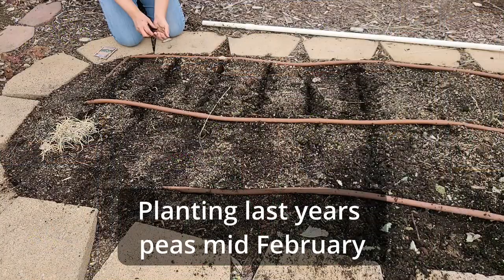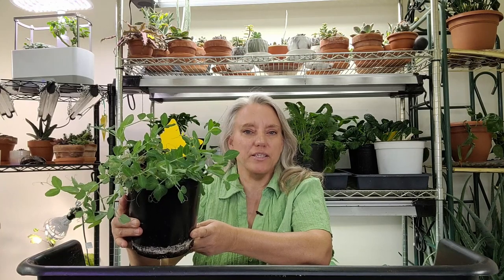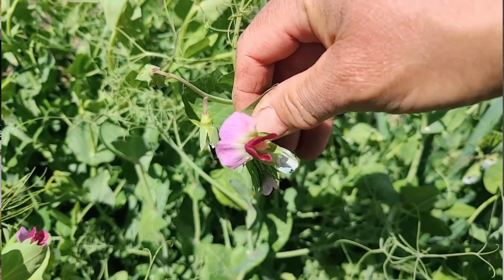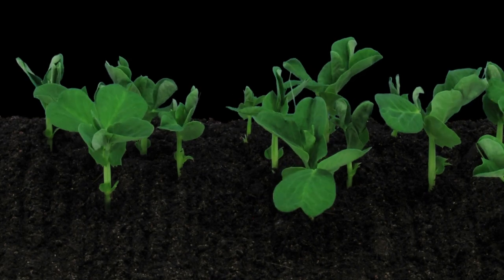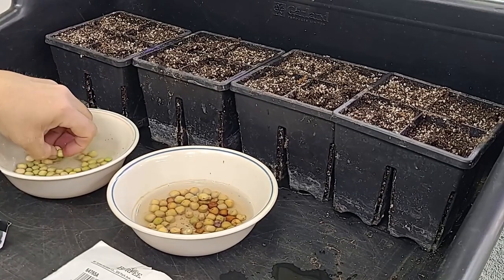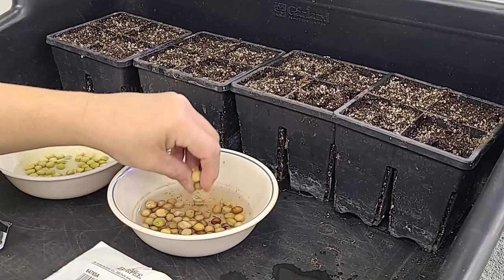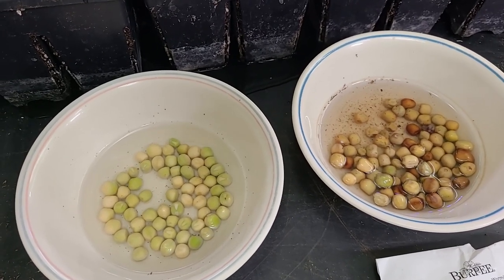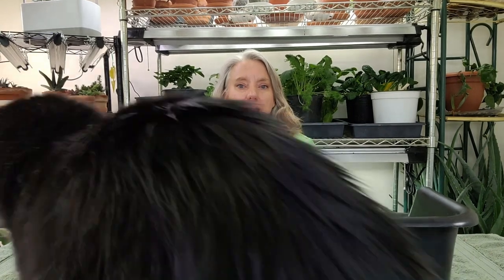17 Beginning Gardener Series, How to Plant Peas When Your Soil is Still Frozen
Garden Basics for Beginners

This is video #17 in my new Beginning Gardening series! I am really excited to share these videos with you. Each video will be released on Sunday and Friday mornings and will take us through June of this year. Wednesday videos will be on other gardening topics.

Here is a list of topics that I will be covering in this series:

1. Why do you want to have a garden?
2.  What do you want to grow?
3. Site selection-Climate
4. Site selection-Sun & exposure
5.  Site selection-Access
6.  Site selection-Soil basics
7. Garden beds Garden Beds-Raised
8. Garden Beds-In Ground
9. Plant selection-Garden Planning
10. Seedlings or seeds? Seed Starting-Purchasing and storing seeds
11. Seed starting-What do you need? Lights and fans , watering, heat
        mats, racks
12. Seed Starting-Soil, Mess Containment, Pots
13. Veggies to grow (basics) for spring, summer, fall and winter- Cole
        crops, leafy greens
14. Veggies to grow-Herbs and Companion Planting
15. Veggies to grow-Hot peppers
16. How to Transplant Seedlings into Larger Pots
17. Veggies to grow-Peas
18. Veggies to grow-Tomatoes
19. Veggies to grow-Peppers
20. Veggies to grow-Tomatillos and ground cherries
21. Veggies to grow-Cucumbers
22. Veggies to grow-Melons and squash
23. Veggies to grow-Garlic
24. Soil basics and when you need to fertilize-magic or chemistry
25. Soil basics- Nutrients-Soil Tests
26. Soil basics- Till or no till (different styles of gardening)
27. Soil basics- Compost
28. Soil basics- Mulch
29. Soil basics- Organic
30. Soil basics- Synthetic
31. Watering
32. Watering-By hand and overhead watering
33. Watering-Automatic irrigation
34. Garden Maintenance
35. Garden Maintenance-Weeding
36. Garden Maintenance-Mulch
37. Garden Maintenance-Rotating Crops
38. Controlling Pests- What is IPM
39. Controlling Pests -IPM Basics
40. Controlling Pests -Methods of Control
41. Harvesting
42. Using your harvest